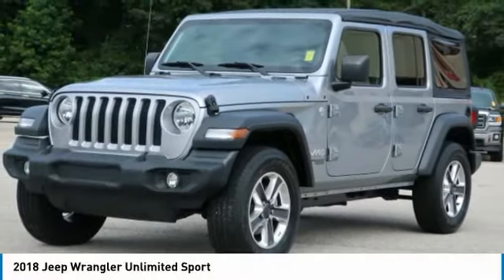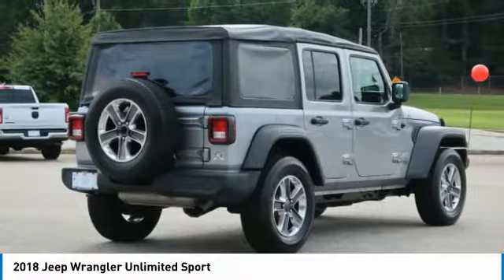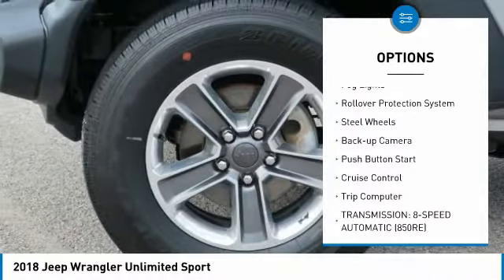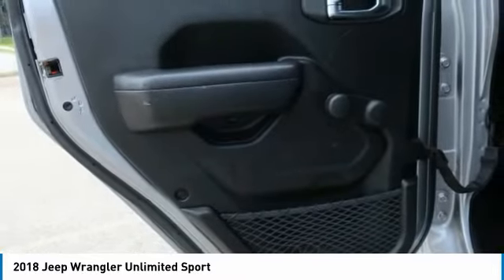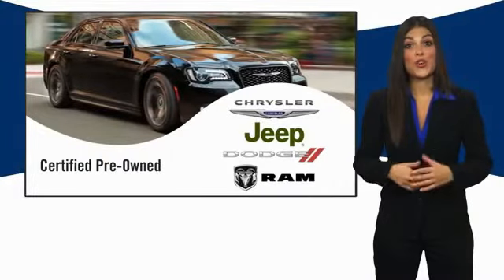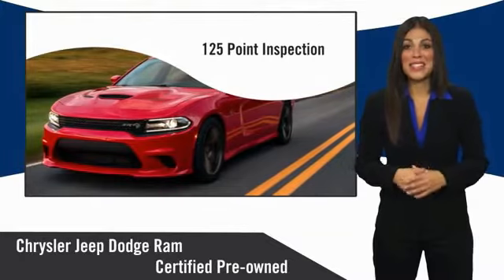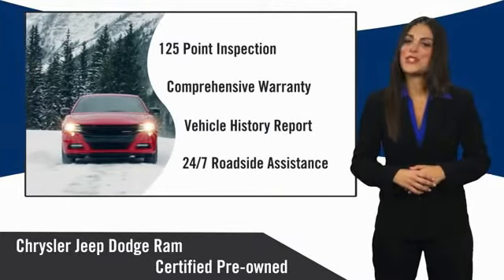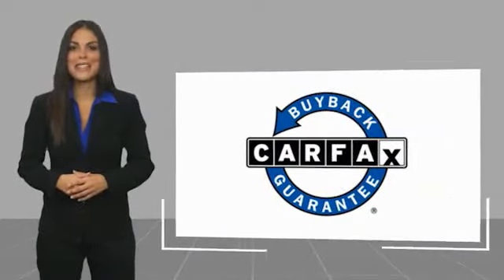2018 Jeep Wrangler Unlimited Gainesville GA G139086D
2018 Jeep Wrangler Unlimited Sport

Must print ad and present ad at time of sale to receive quoted price.brbr4x4, Carfax 1 Owner, Clean Carfax.brbrCARFAX One-Owner. Clean CARFAX. Certified. FCA US Certified Pre-Owned Details:brbr  * Vehicle Historybr  * Roadside Assistancebr  * Includes First Day Rental, Car Rental Allowance, and Trip Interruption Benefitsbr  * Powertrain Limited Warranty: 84 Month/100,000 Mile (whichever comes first) from original in-service datebr  * Limited Warranty: 3 Month/3,000 Mile (whichever comes first) after new car warranty expires or from certified purchase datebr  * Transferable Warrantybr  * Warranty Deductible: $100br  * 125 Point InspectionbrbrbrAwards:br  * 2018 KBB.com 10 Most Awarded Brands For over 41 years our motto has been welcome to the family Call today for an appointment.